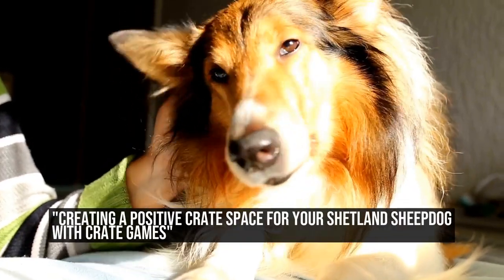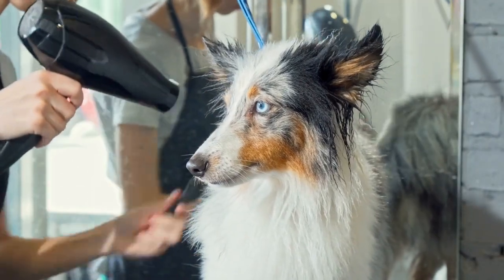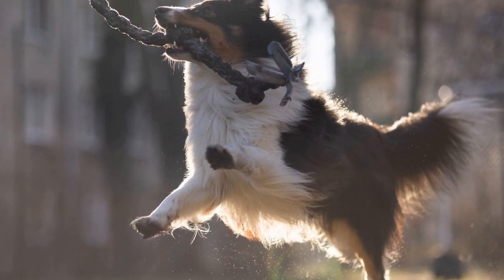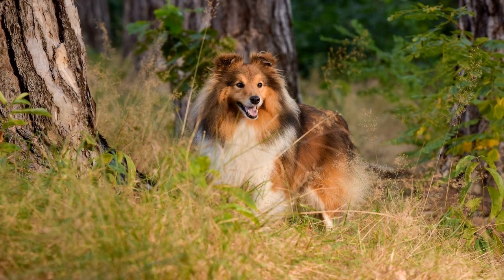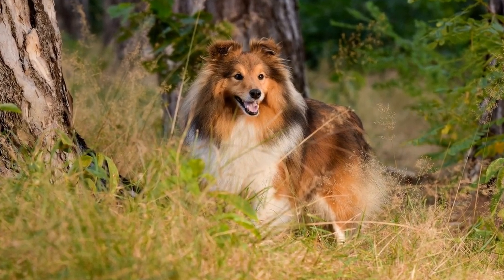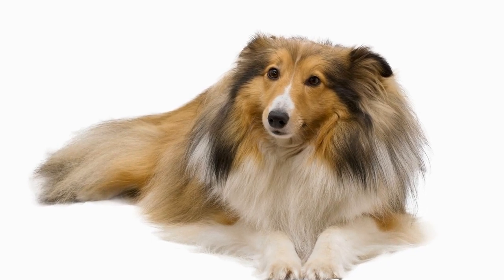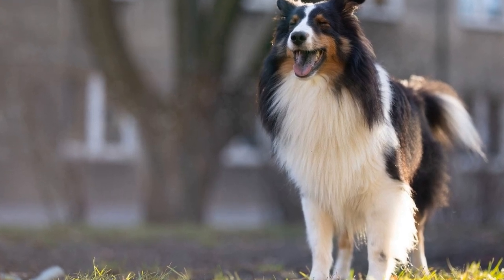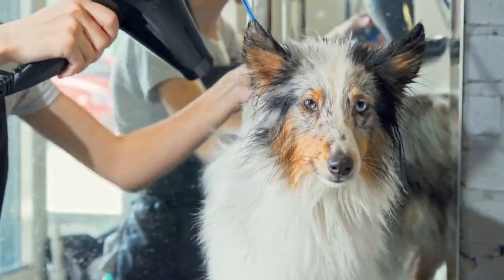Creating a Positive Crate Space for Your Shetland Sheepdog with Crate Games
Shetland Sheepdog Crate Games - Turning It into a Positive Space

The Shetland Sheepdog, also known as the Sheltie, is a small and intelligent breed that is highly trainable  They are known for their agility and obedience, making them great candidates for various dog sports and activities  However, like all dogs, Shelties also need a safe and comfortable space to retreat to, especially when they need some alone time or when their owners are not at home  This is where crate training comes into play

Crate training is the process of teaching a dog to be comfortable and relaxed in a crate or kennel
00:00 "Creating a Positive Crate Space for Your Shetland Sheepdog with Crate Games"